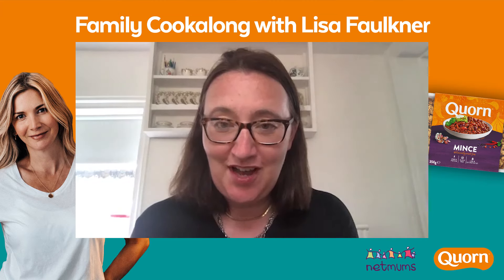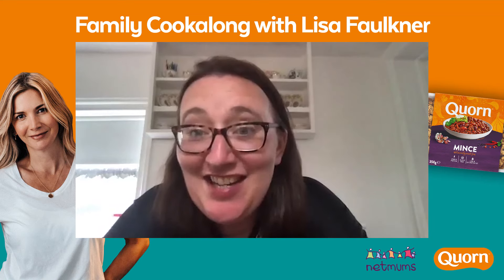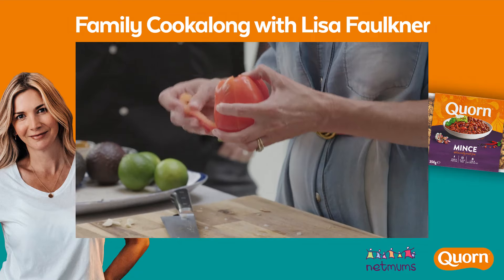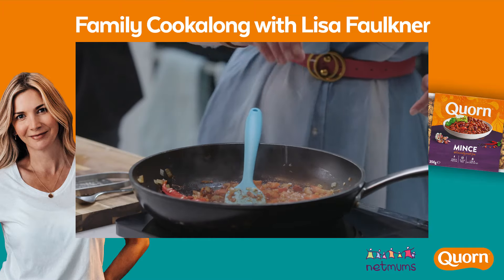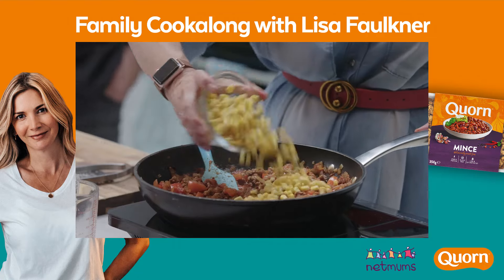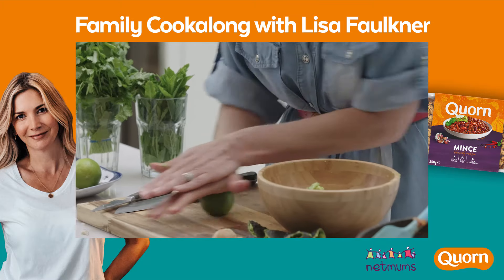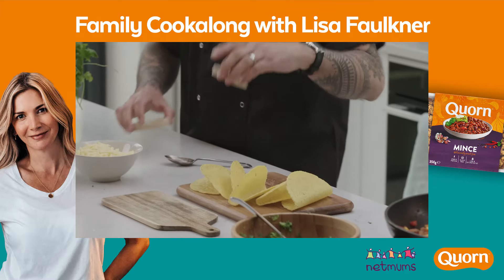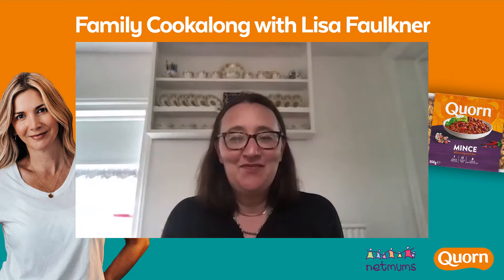Family Cookalong with Lisa Faulkner - Quorn Mince Chilli Tacos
Learn how to make delicious Quorn Mince Chilli Tacos in our cookalong with celebrity chef Lisa Faulkner and Great British Bake Off star Stu Henshall.
All the ingredients you will need are listed at the start of the video and the chefs run through the process with step by step instructions, as they create this tasty meat-free meal.
Our cookalongs are designed to help you cook and serve up quick and easy food, and are perfect for doing with the kids, too and you can watch at a time to suit you!
This second video comes after the success of the first Quorn cookalong where Lisa created a summer filo pie which you can see view

The Netmums YouTube channel brings you videos about parenting and family. From cooking to budgeting, from crafts to vlogs, you'll find everything you need here!

-Join the Netmums Community-